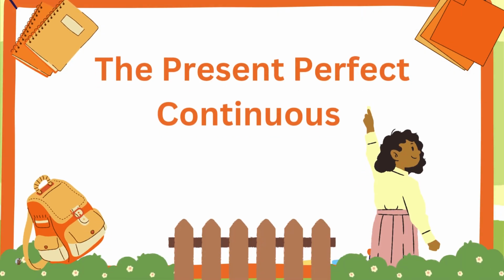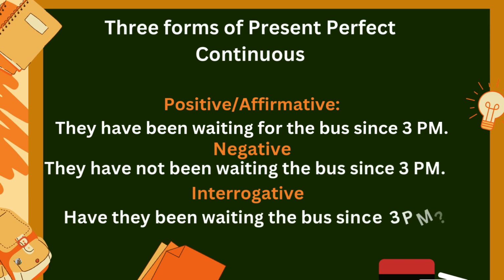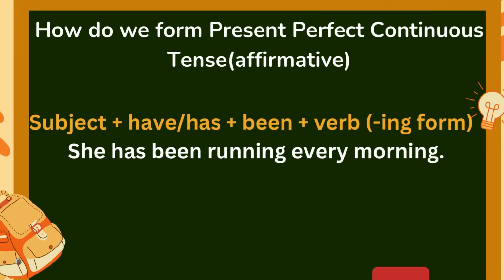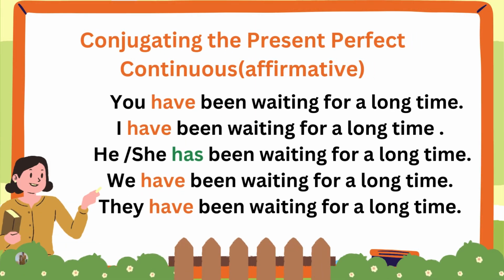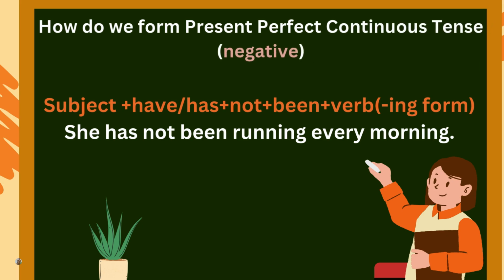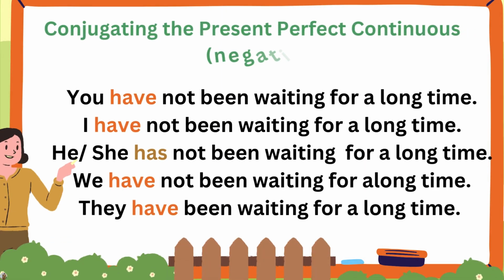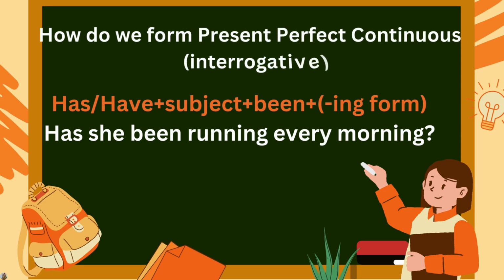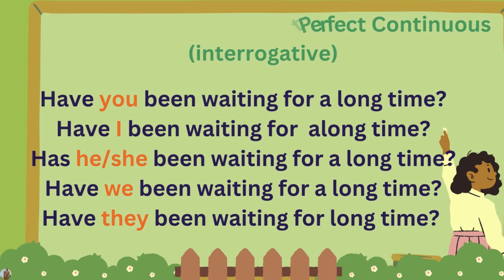Present Perfect Continuous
Are you ready to level up your English grammar skills? This video dives deep into the Present Perfect Continuous tense, making it simple and easy to understand.
🔍 What You'll Learn:
What is the Present Perfect Continuous tense?
When and how to use it in sentences.
Practical examples of Positive ,Negative or Interrogative form of Present Perfect Continuous Tense.